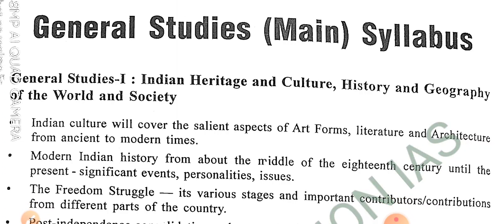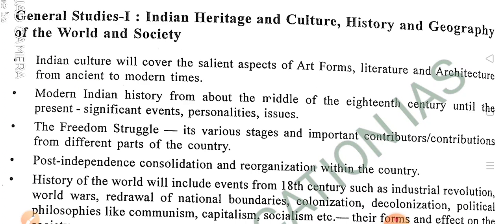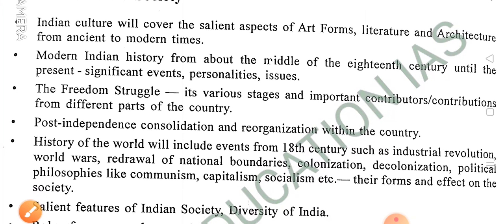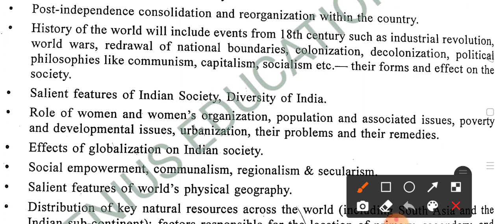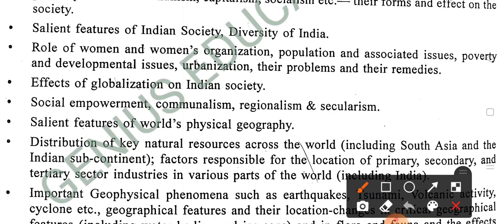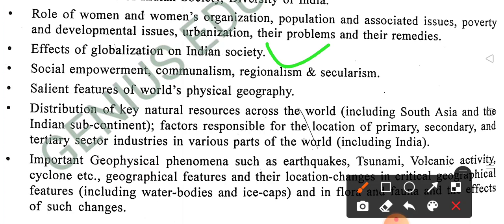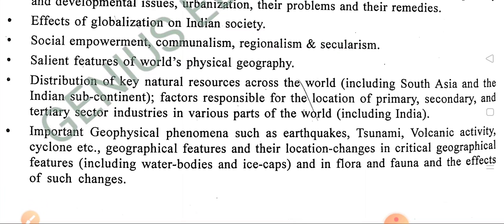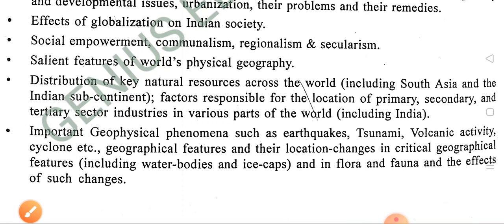UPSC Mains GS -1 Syllabus // by RAMNIWAS